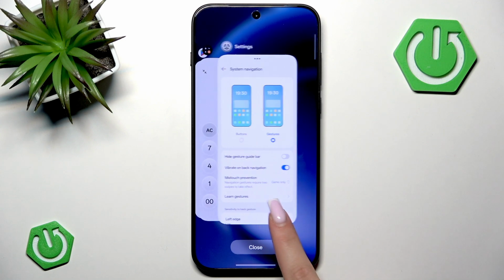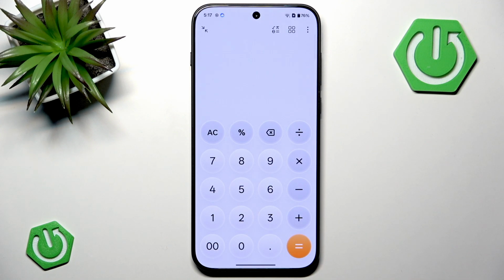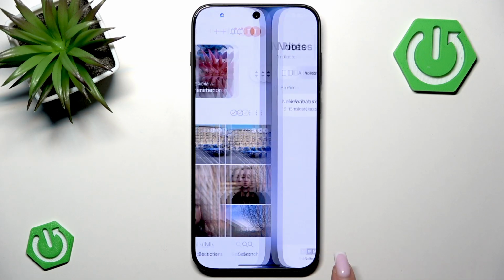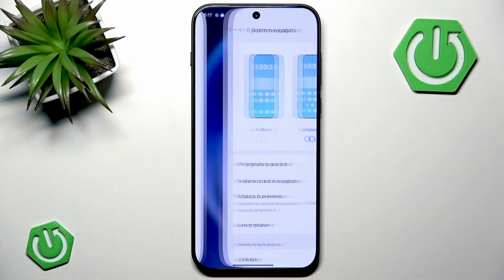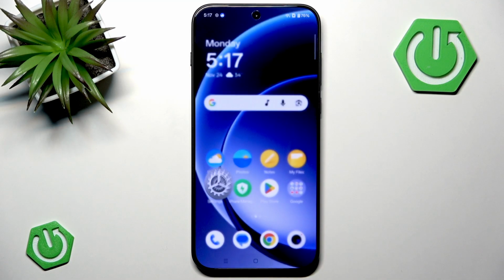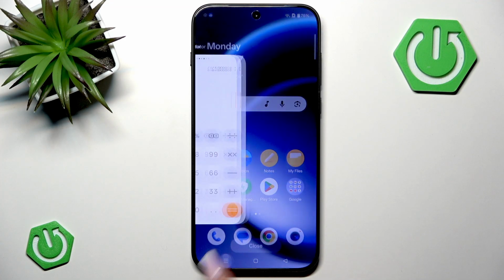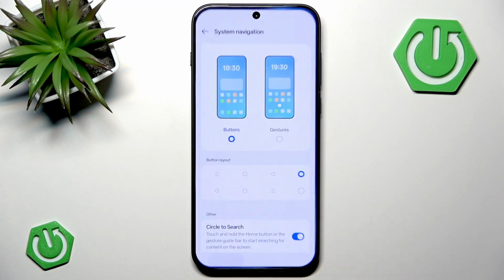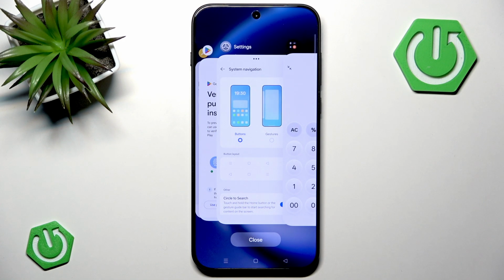OnePlus 15 – Hot Swap App Switching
In this short video I show how to use Hot Swap App Switching on the OnePlus 15. You will learn the fastest ways to switch apps using both gesture navigation and three‑button navigation. I demonstrate the bottom‑edge horizontal swipe for gestures and the double‑tap Recents method for three‑button navigation so you can switch apps faster and improve multitasking on your OnePlus 15.

How to use Hot Swap App Switching on OnePlus 15?
How to switch apps quickly on OnePlus 15 using gestures or three-button navigation?
Where is the Recents button and how to double tap Recents on OnePlus 15 three-button navigation?

0:00 Intro – What Hot Swap App Switching does
0:10 Gesture method – swipe on bottom edge to switch apps
0:27 Demo – swipe left/right to change applications
0:47 Switch to three-button navigation mode
0:52 Three-button method – double tap the Recents button
1:02 Hot Swap confirmed – quick test
1:12 Wrap up, tips and subscribe